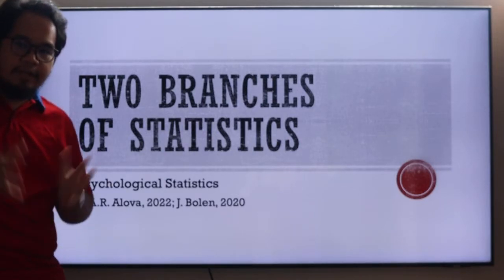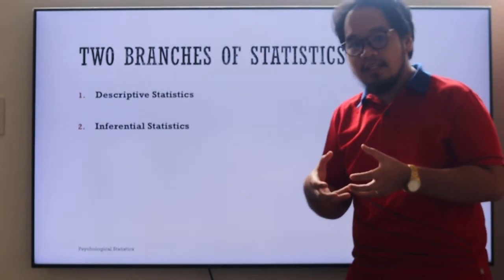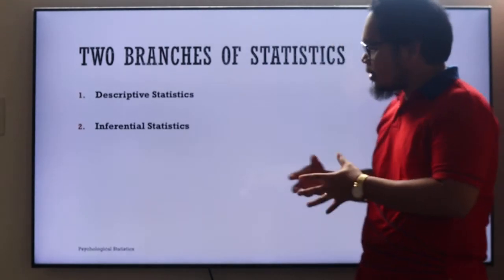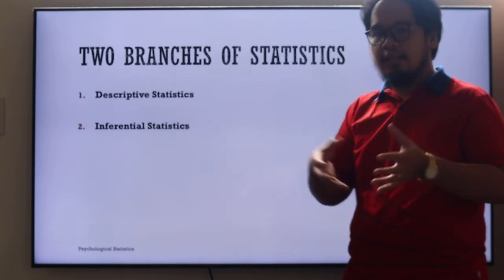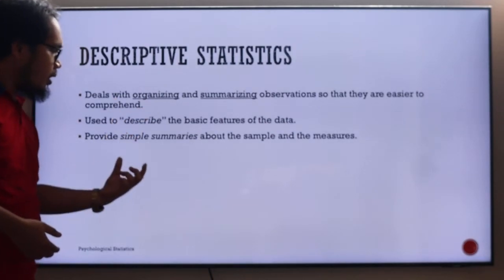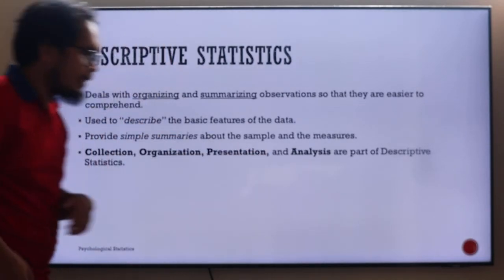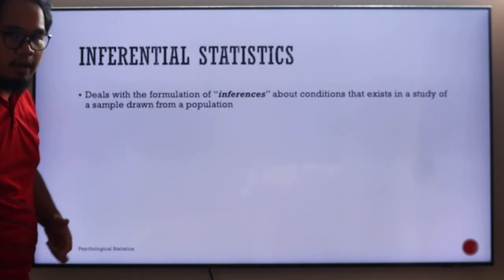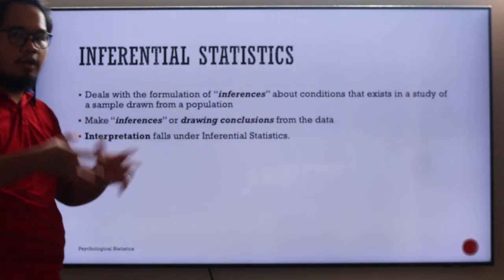Psychological Statistics 4 - Branches of Statistics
Psychological Statistics 4. Here we discuss the two main branches of Statistics.